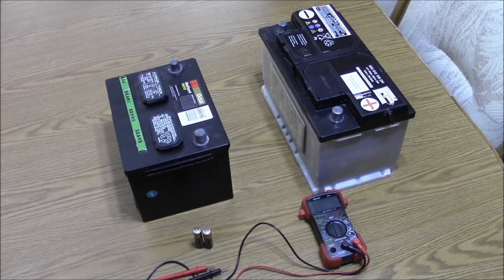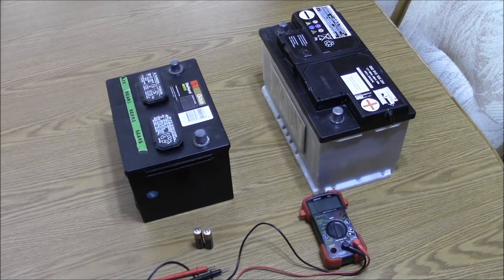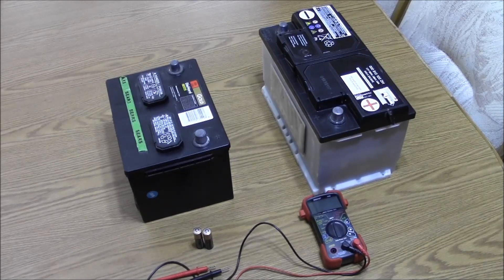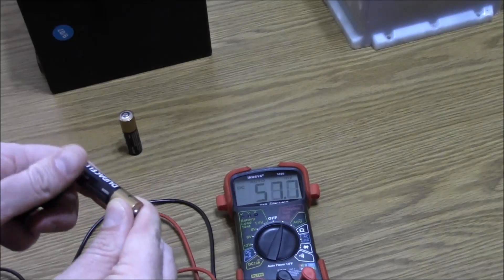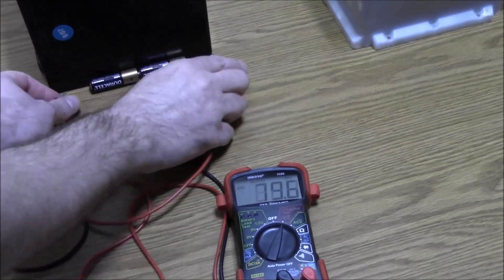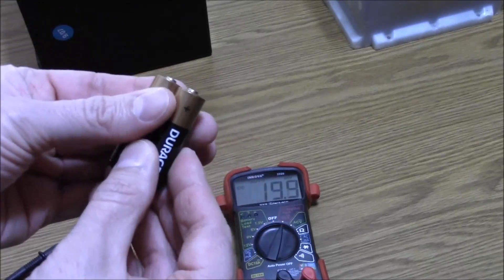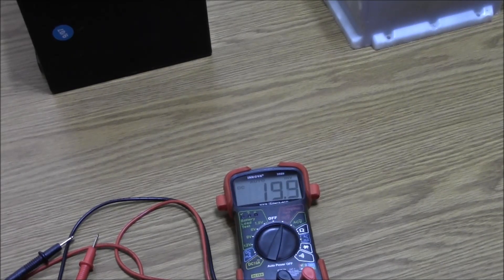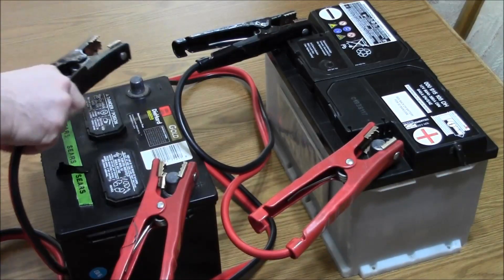Diesel Batteries: How are the batteries wired in a dual battery diesel truck?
fwh1979 is a participant in the Amazon Services Associates Program, an affiliate advertising program designed to provide a means for sites to earn advertising fees by advertising and linking to Amazon.com

fwh79 Recommended Garage ARSENAL:
1/2" Drive Torque Wrench
3M N95 Respirator with Valve
LIFT (Undisputed Best Ever!) Knee Pads